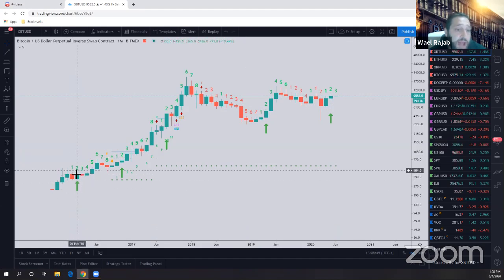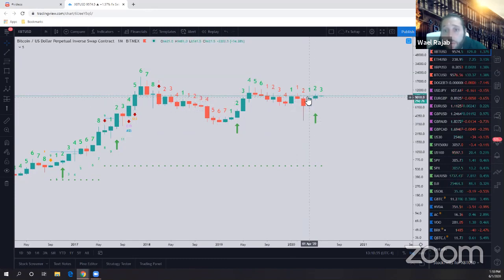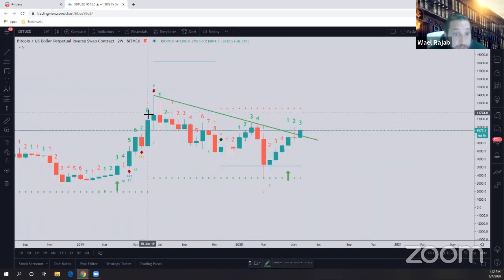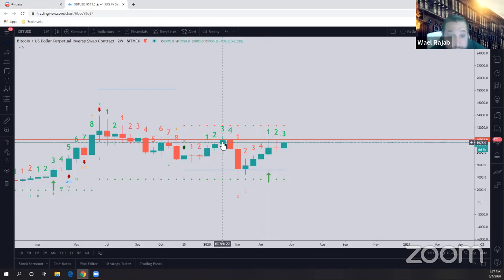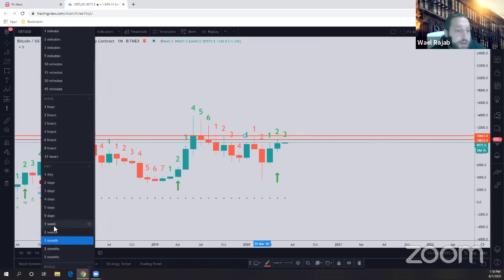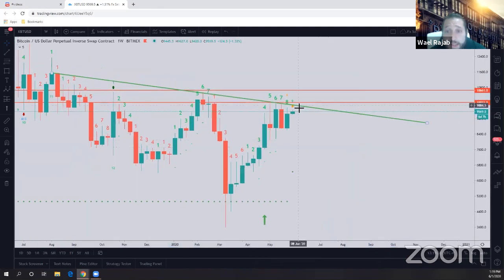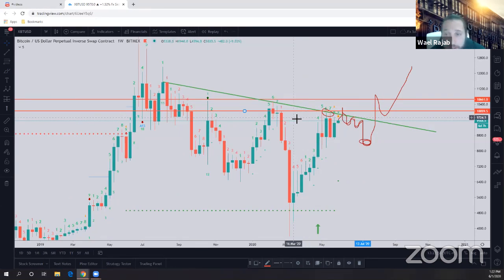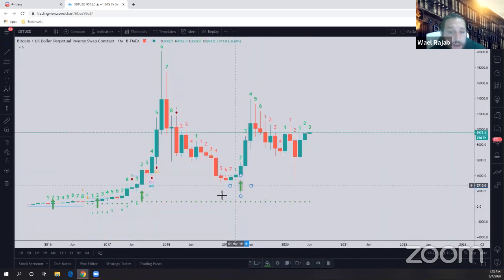BIG BITCOIN MONTHLY BUY SIGNAL?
The month wrapped up closing a nice candle for bitcoin, we are going to do a monthly breakdown of btc and how it has performed in the last 4 weeks - before and after the btc halving and where bitcoin is anticipated to go!

Remove the difficulty in investing, check out our dollar cost averaging blog post